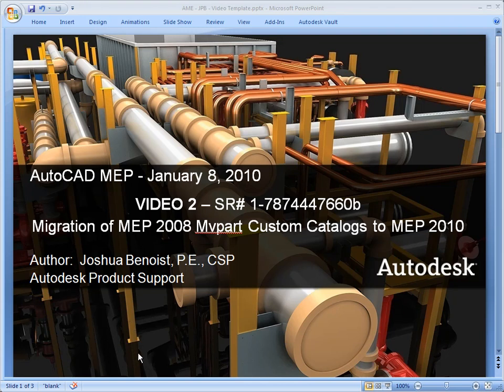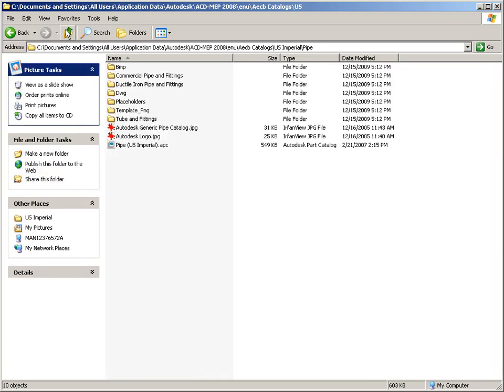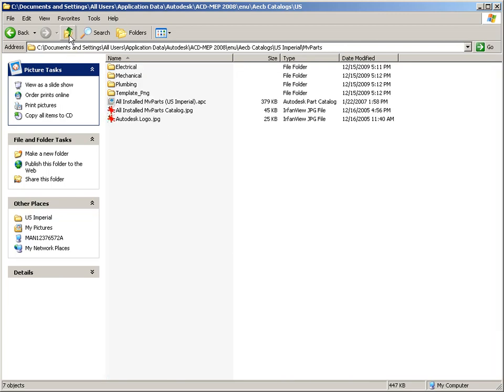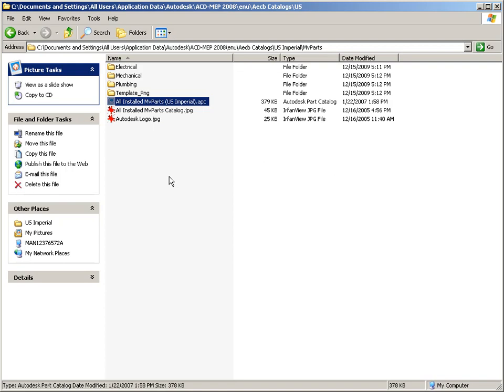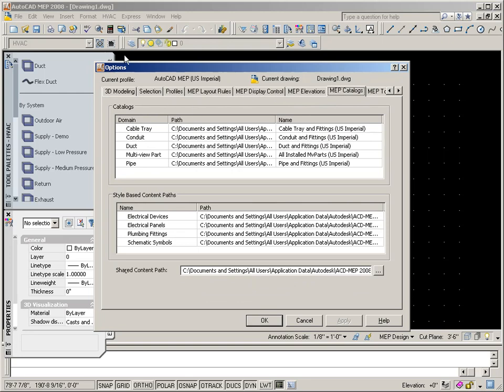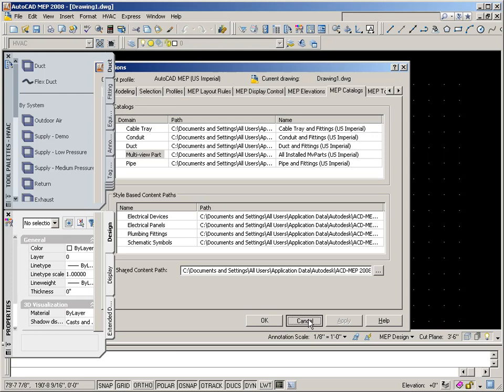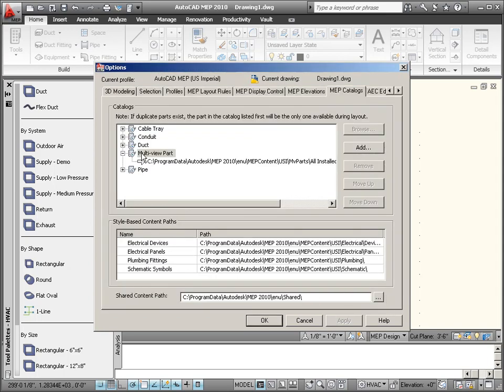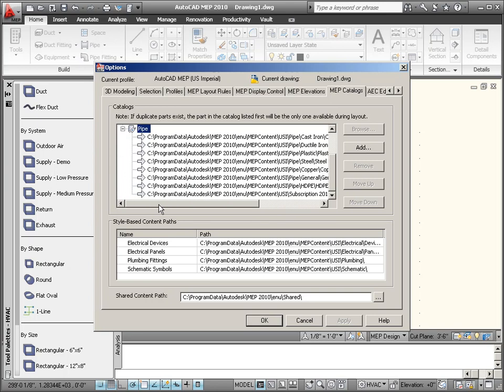SR# 1-7874447660b - video 2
SR# 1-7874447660b - Migration of MEP 2008 Mvpart Custom Catalogs to MEP 2010 - video 2
PROBLEM STATEMENT:  We need to migrate our 2008 AutoCAD MEP custom Mvpart catalog into AutoCAD MEP 2010.  We do not want to have to create the catalogs again and need to know how to migrate them.